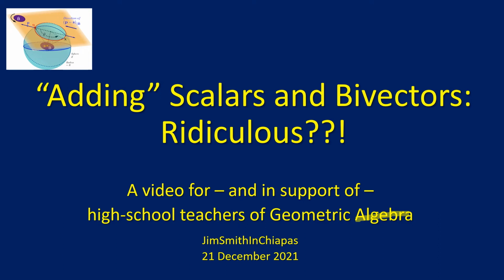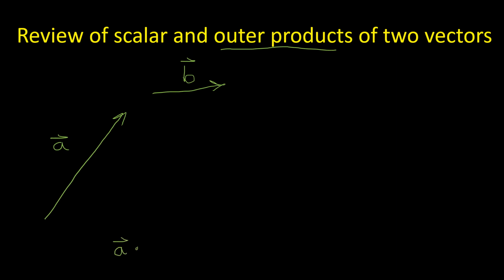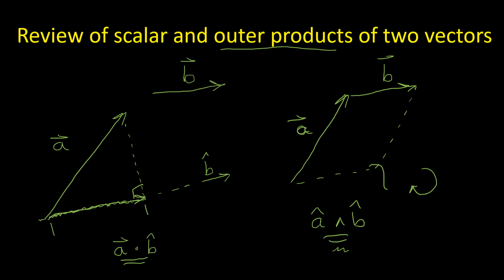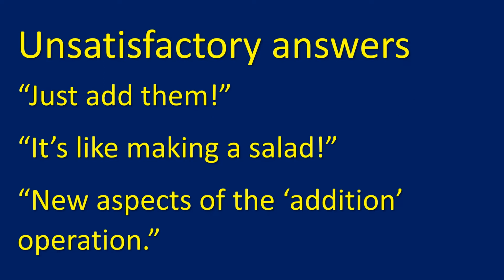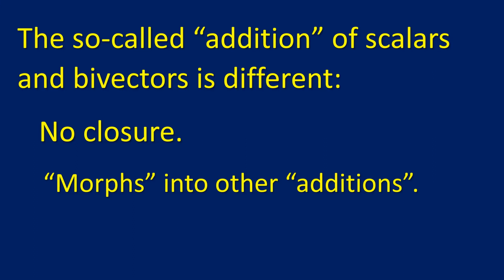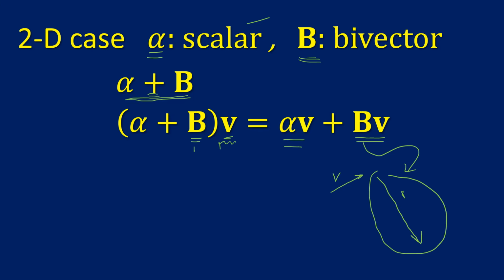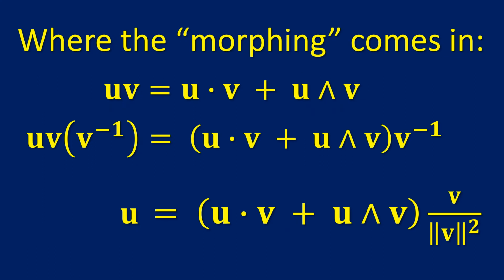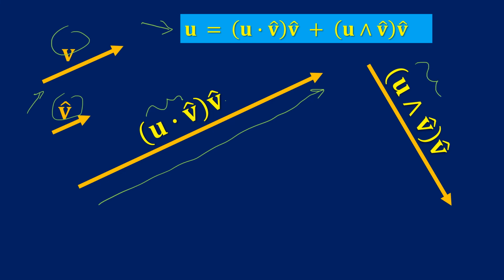“Adding” Scalars and Bivectors: Ridiculous?! A video for high-school teachers of Geometric Algebra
High-school teachers will be key players in the spread of Geometric Algebra. Providing these teachers with the background to answer students' questions is an important task for us. Here's a high-school-level answer to an objection/question that intelligent students are likely to raise.

The group is a space for the sharing and collaborative development of resources for teaching GA at the high-school level. More-advanced materials are welcome, especially if prepared with the additional intent of helping high-school students develop the abilities needed to understand and do such work themselves within a few years.

Document "About the "Addition" of Scalars and Bivectors in Geometric Algebra"

ABSTRACT
“You can’t add things that are of different types!” This objection to the “addition” of scalars and bivectors—which is voiced by physicists as well as students—has been a barrier to the adoption of Geometric Algebra. We suggest that the source of the objection is not the operation itself, but the expectations raised in critics’ minds by the term “addition”. Indeed, the ways in which this operation interacts with others are unlike those of other “additions”, and might well cause discomfort to the student. This document explores those potential sources of discomfort, and notes that no problems arise from this unusual “addition” because the developers of GA were careful in choosing the objects (e.g. vectors and bivectors) employed in this algebra, and also in defining not only the operations themselves, but their interactions with each other. The document finishes with an example of how this “addition” proves useful.